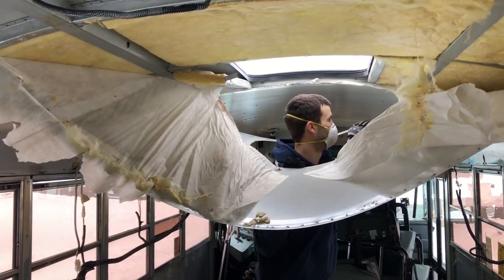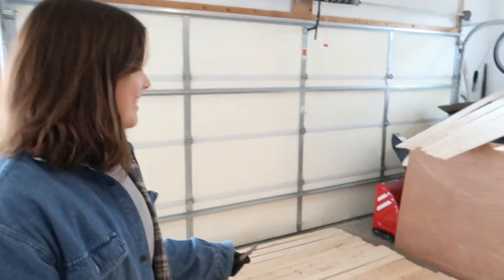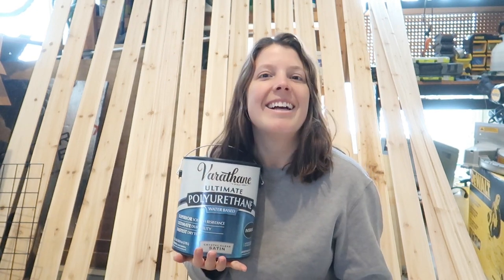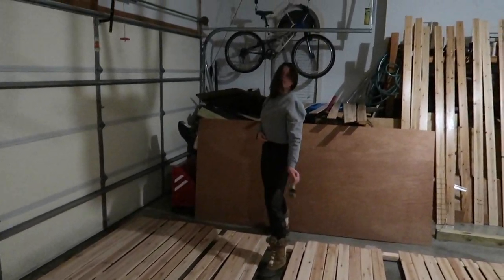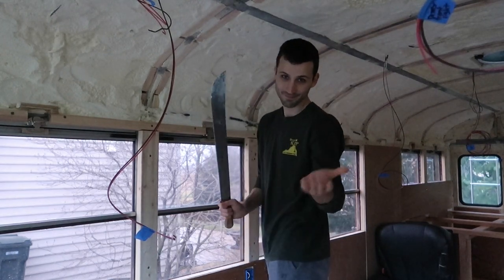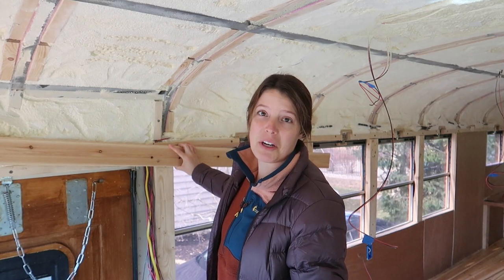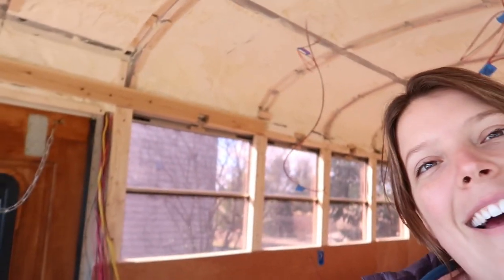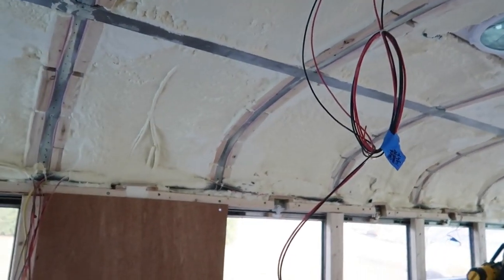Installing a Cedar Ceiling in our School Bus Conversion | Part 1 | BUS BUILD EPISODE 27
We have a ceiling! Well, part of a ceiling. Join us as we prep our cedar tongue and groove ceiling planks for install and Emily gets to use a nail gun for the first time!

0:00 Intro
0:21 Unboxing the Planks
2:11 Sealing the Wood
6:15 Trimming Insulation
7:20 Nailing the First Boards
8:52 Exciting Errands
9:41 Getting in the Groove

What we Used:

Cedar Tongue and Groove:

Feel So Lucky - Cody Francis
Jaded - BLUE STEEL
The River's Gonna Cry When You're Gone - Loving Caliber